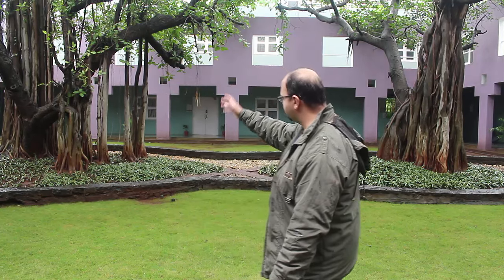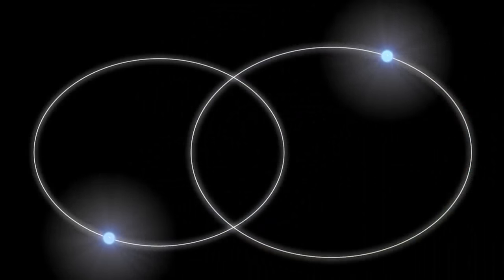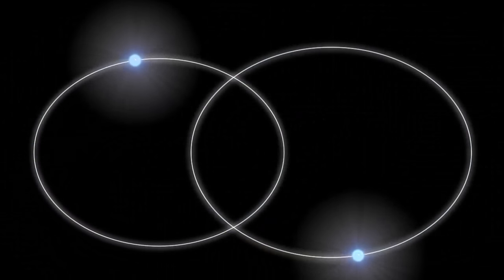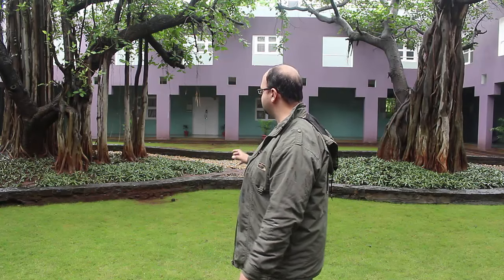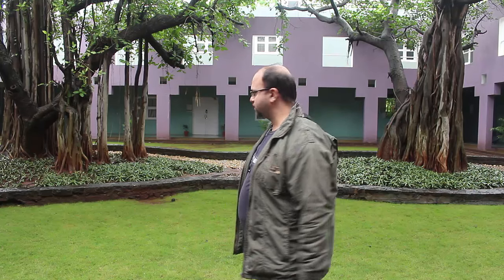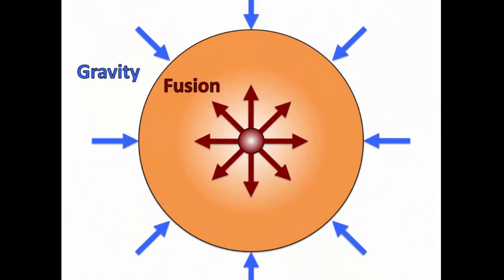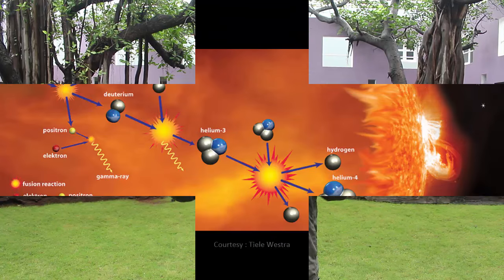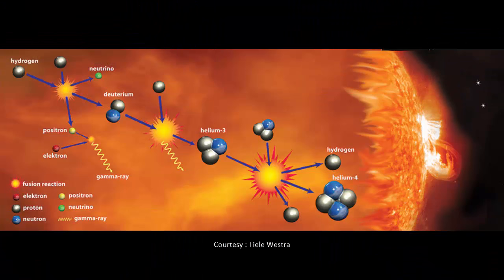Binary Star Trees | English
These are two Banyan Trees situated at the Inter University Center for Astronomy and Astrophysics, between the library and the Instrumentation block. The most interesting thing is that these trees are older than the institute itself. They are part of the Roche Lobe Garden of the institute. Normally when you construct a building you have a plan and a site. You go to the site; you clean it up and construct the building exactly as per the plan. However, this is not exactly true as far as IUCAA is concerned. When the founding members of IUCAA came they saw these two magnificent Banyan Trees here. They decide to preserve the trees and change the architecture to save the trees. They came up with a brilliant idea and so 25 years after the founding of the institute these trees still stand tall. These trees are now part of the famous Roche Lobe Garden of IUCAA. So what is the idea behind the Roche Lobe Garden? Imagine these two trees as two stars in space. They will be called a Binary Star System. This animation shows two stars revolving each other due to each other’s Gravitational Force of attraction. The way this garden has been imagined is that this tree has twice the mass of the star when compared to the other tree. Now every star has a gravitational field around it and any object within that field can experience the tug of the field of this star. If you take these two stars which are rotating about each-other and you study the gravitational field around it and mark the boundary around it. This boundary is called the Roche Lobe. The boundary shaped in a figure of 8 made of black stones is the Roche Lobe of these two stars. So if a star is present within this boundary then it is gravitationally bound to this system. If it is in left Roche Lobe it is bound to the left star. If it is in the right Roche Lobe then it is bound to the right star.
Why do we study Binary Stars? What’s so special about these Roche Lobes? To appreciate that you need to understand that the sun is an exception – it is an isolated star. However, most stars occur in pairs, triplets, quadruplets and other multiple star systems. What happens in the case of a star is that throughout its life it’s all about a balance between two forces. There is the gravitational force trying to pull everything inwards. Then there are nuclear forces of EXPANSION taking place at the core of the star. At some point the Hydrogen in the star is going to run out. Then you will only have GRAVITY but no OUTWARD FORCE left. Then the entire star starts to collapse. What happens then is that the outer layer becomes dense enough and the Hydrogen there starts burning converting it into Helium. At this stage the luminosity of the star increases tremendously and it starts expanding. This is known as the RED GIANT phase of the star. Typically a star is much smaller than its Roche Lobe. If it becomes a Red Giant it will expand all the way to occupy the whole Roche lobe. And eventually a part of the matter of the star starts going into the Roche Lobe of the other star. The matter falls on the other star and there is MASS TRANSFER from one star to the other. If this star happens to be a dense object like a Neutron Star or a Black Hole then the speed with which the matter falls on it so high that matter gets heated to a temperature which can actually emit X-RAYS. So many X-rays are emitted that you can actually detect them on earth despite the system being several light years away. The recently launched Indian satellite ASTROSAT is designed to detect such X-ray events. The advantage that Binary Stars give us is that we can actually measure the masses of these stars. It is very difficult to do so if the star is alone all by itself. The Mass of the star is important because it tells us how the star will evolve as a function of time. Now all of this can be explained to student by sitting in the Roche Lobe Garden and looking at these two trees. And that his been a major vision of the founding members of IUCAA.

Credits:,Ashok Rupner, Manish Jain, Pradnya Pujari, Shivaji Mane, Jyoti Hiremath, Arvind Gupta, Vidula Mhaiskar, Sanjit Mitra, Samir Dhurde, IUCAA Director, Somak Raychaudhury, IUCAA, Kaustubh Vaghmare TATA Trust: Education is one of the key focus areas for Tata Trusts, aiming towards enabling access of quality education to the underprivileged population in India. To facilitate quality in teaching and learning of Science education through workshops, capacity building and resource creation, Tata Trusts have been supporting Muktangan Vigyan Shodhika (MVS), IUCAA's Children’s Science Centre, since inception. To know more about other initiatives of Tata Trusts, please